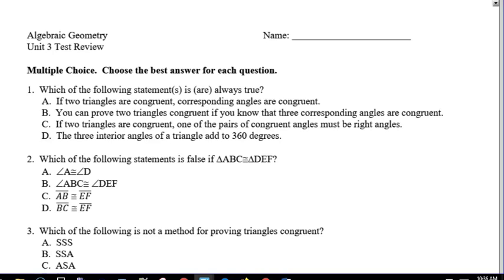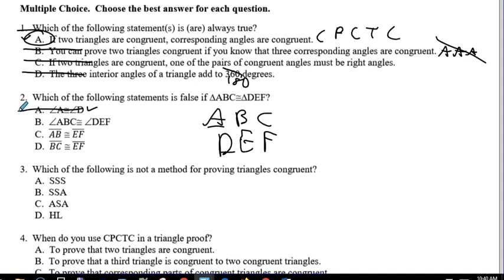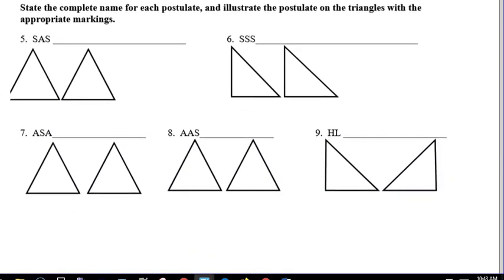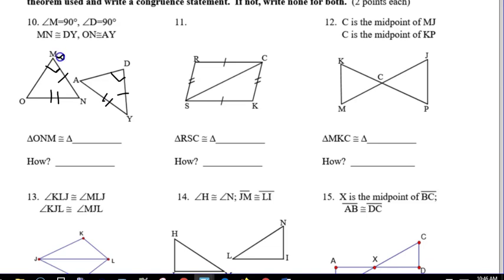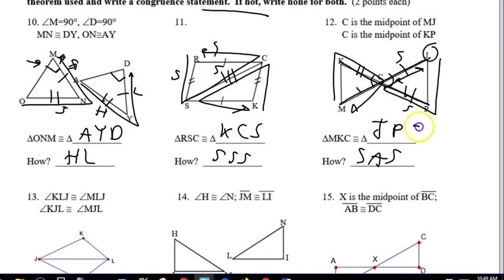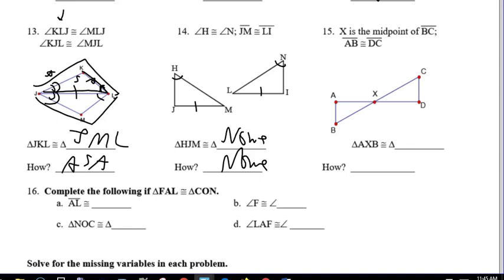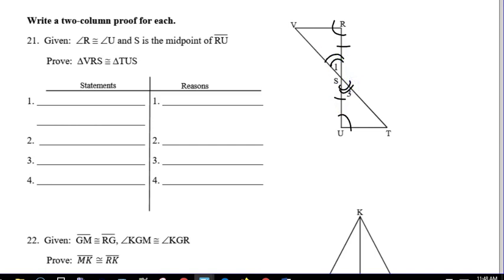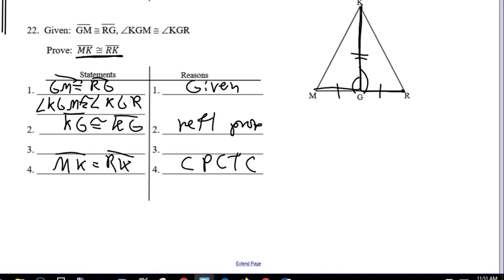alg geo unit 3 test review